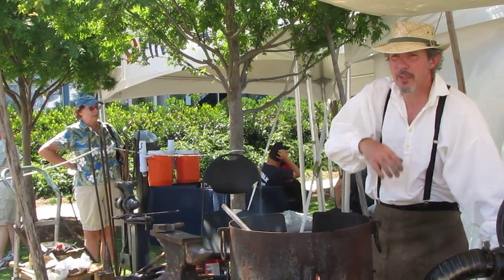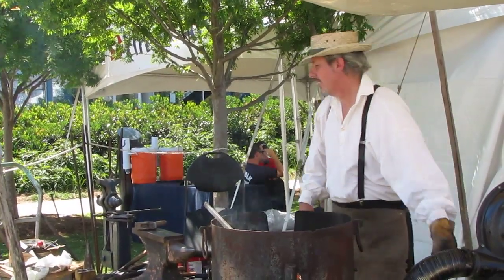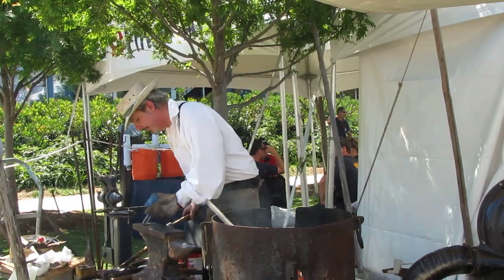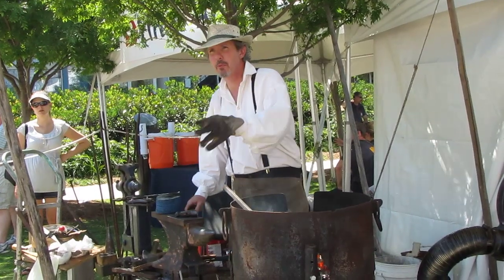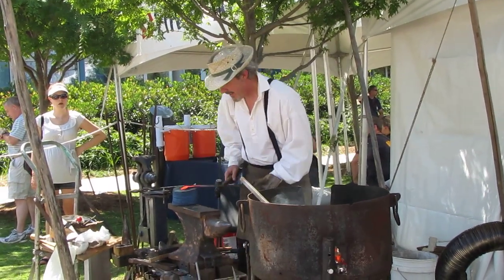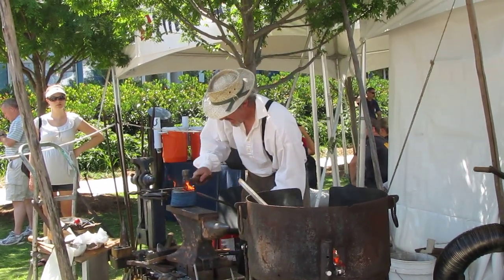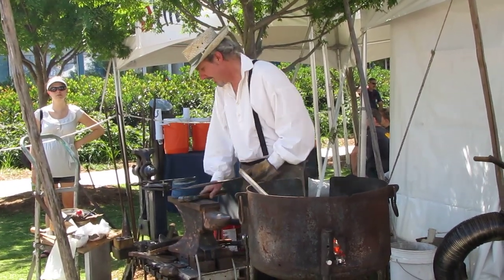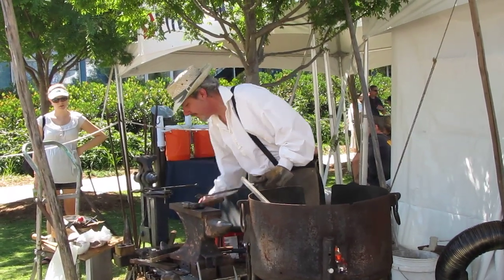Blacksmith making a leaf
Tidewater Blacksmith Guild demonstration during Op Sail 2012 downtown Norfolk ,Virginia.